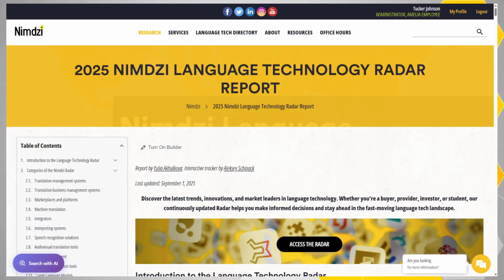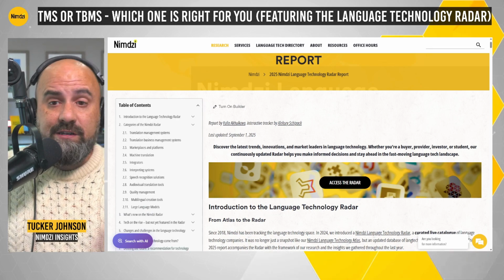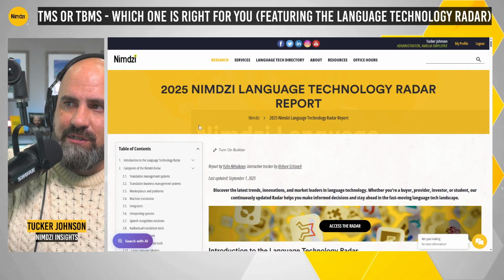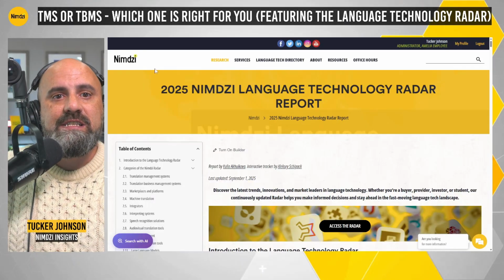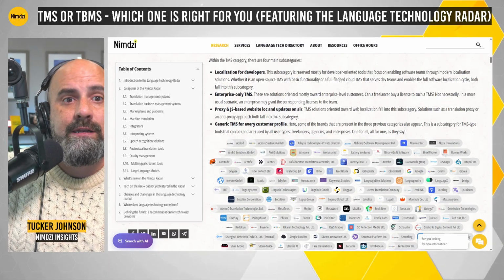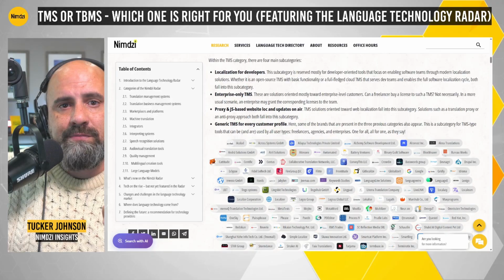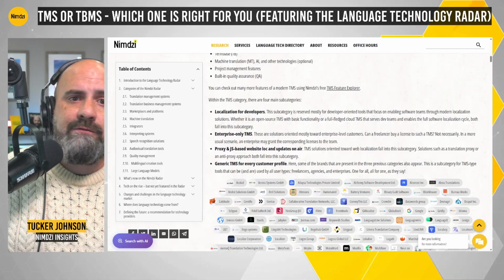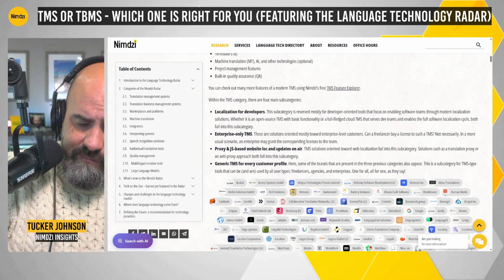TMS & TBMS | Radar Deep Dive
Let's explore two critical types of language technology: the Translation Management System (TMS), which handles the actual production of translations, and the Translation Business Management System (TBMS), which manages business operations like quoting and invoicing.

Discover how these systems fit into the bigger picture through the Nimdzi Language Technology Radar, our annual report mapping hundreds of language tech solutions across the industry.

We also dive into four key categories of TMS tools: Localization for developers, enterprise-only solutions, website localization tools, and generic TMSs for broad user needs.

Choosing the right system isn’t one-size-fits-all—it depends on your organization’s structure, workflow, and goals.

Reach out to Nimdzi Insights for personalized consulting and find the perfect tools to streamline your localization operations.